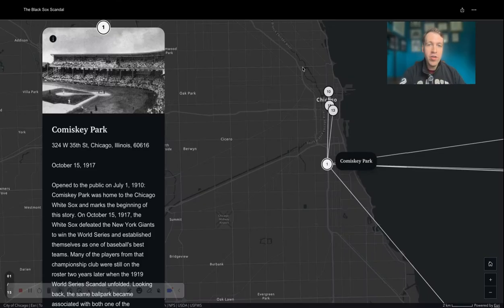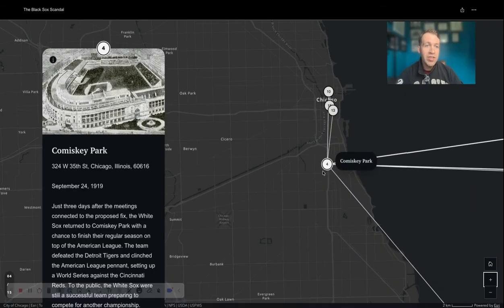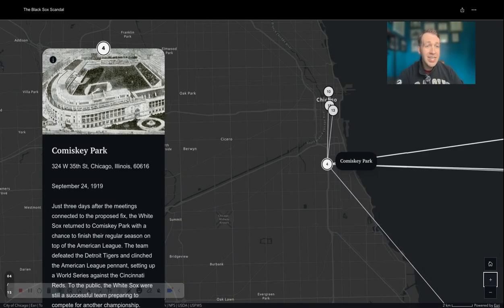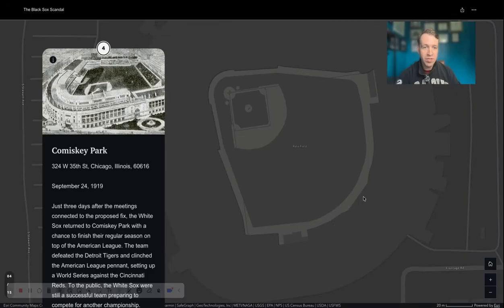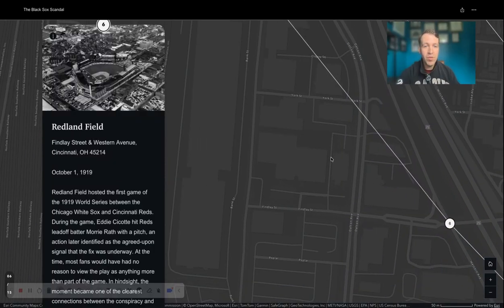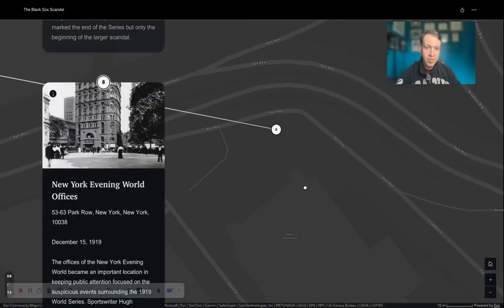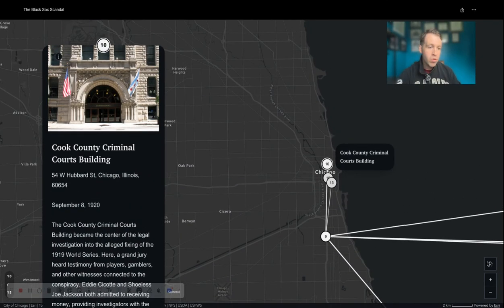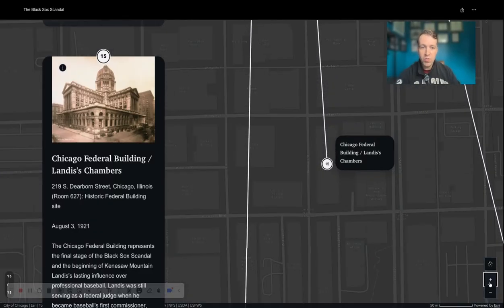arcGIS Story Map Walkthrough for Chicago Black Sox